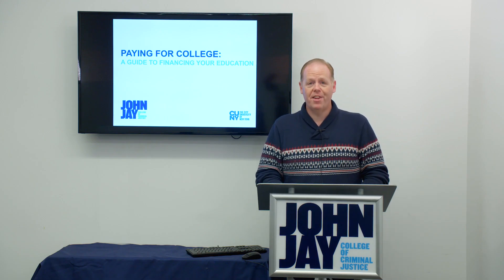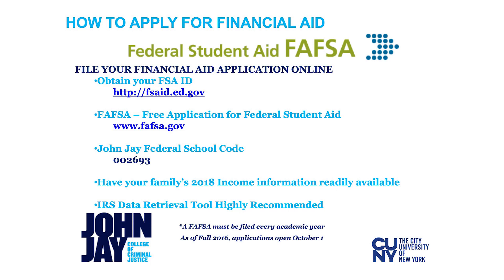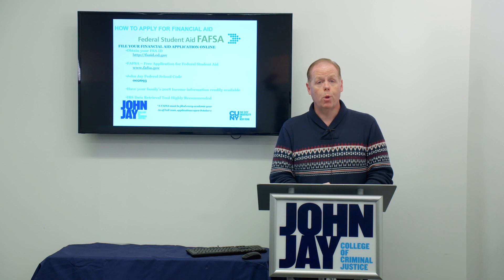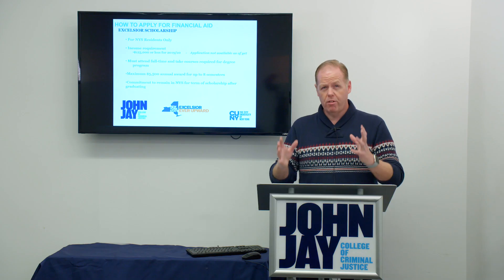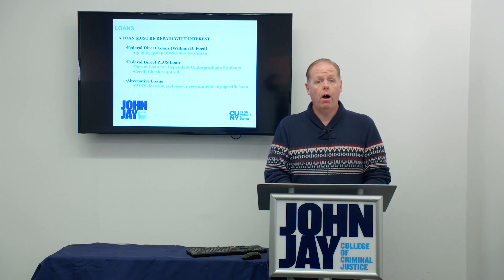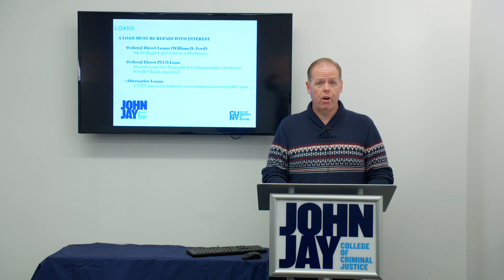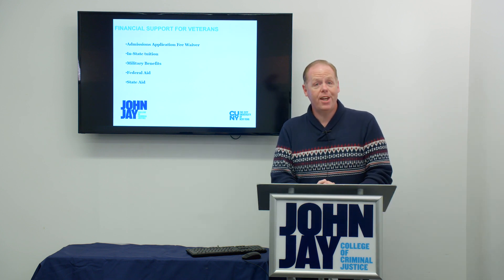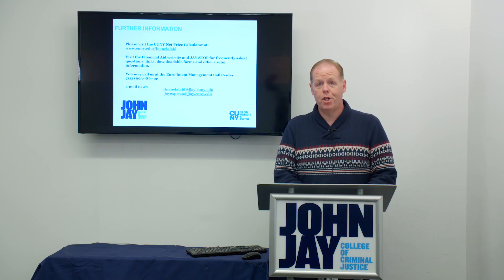What’s the Scoop with Financial Aid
Learn from our Financial Aid team how you can best finance your education.

Presenter:
Jonathan Escher, MBA
Financial Aid Specialist